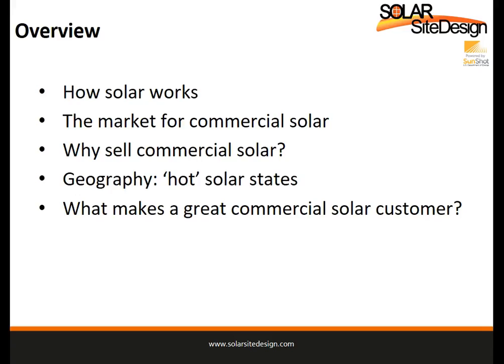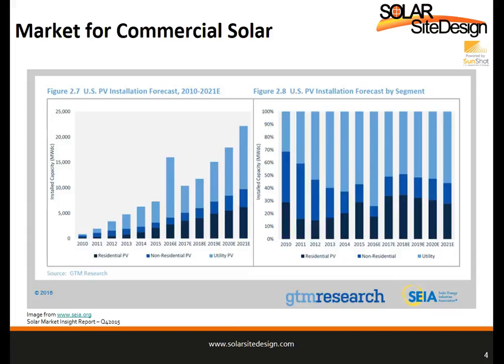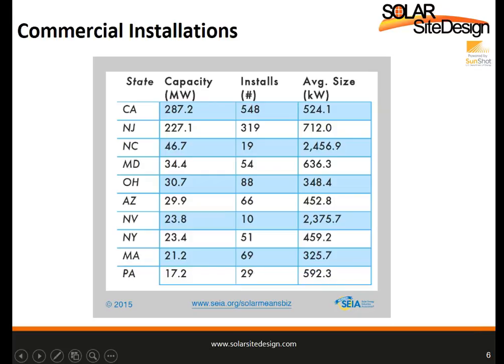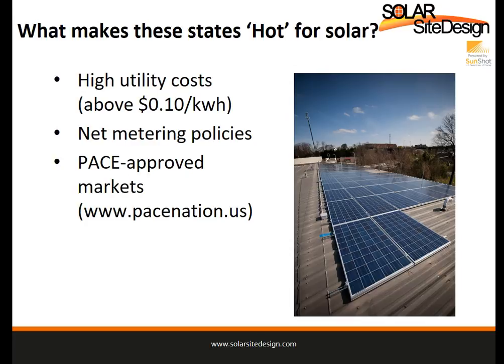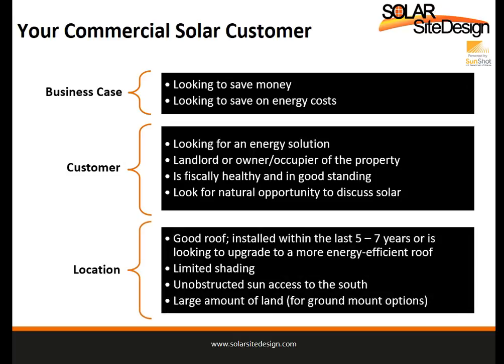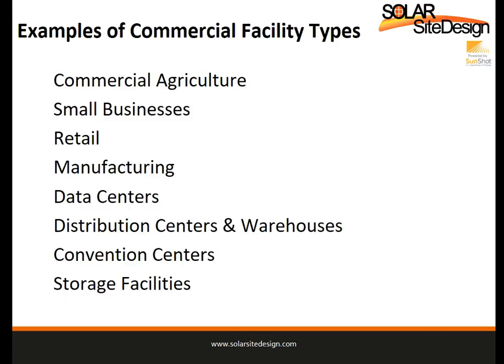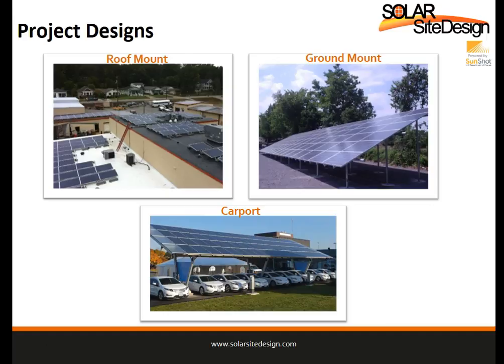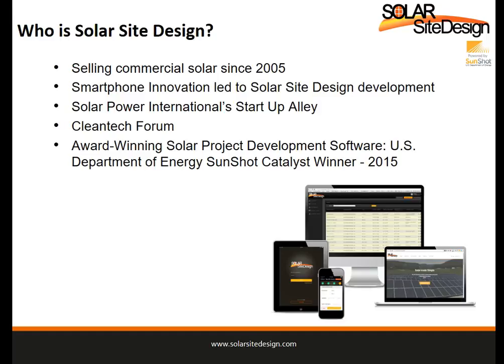Commercial Solar Training Intro